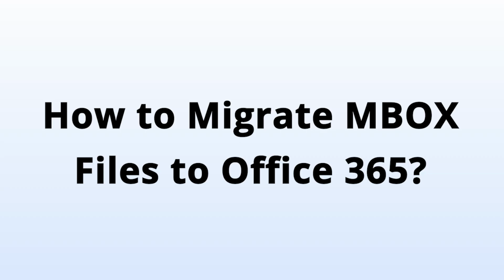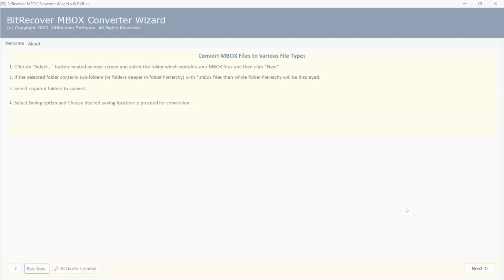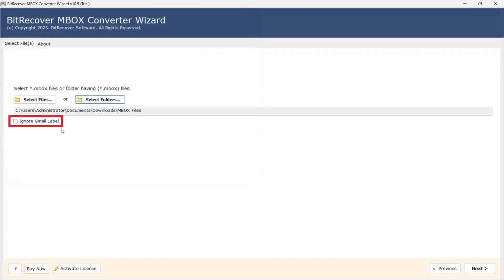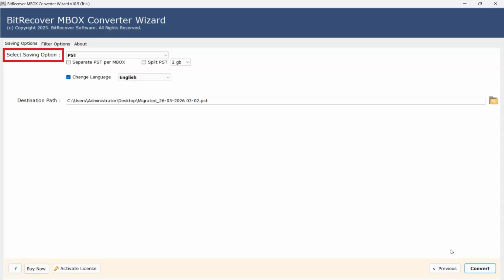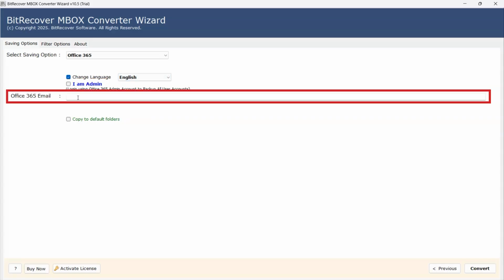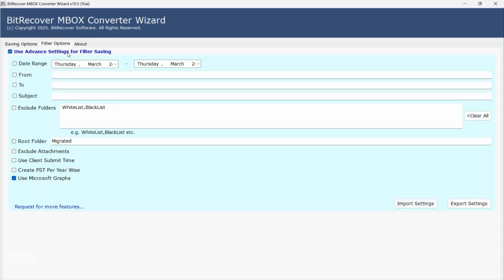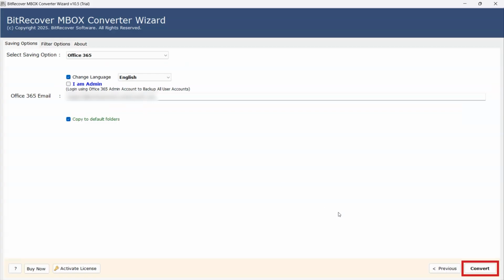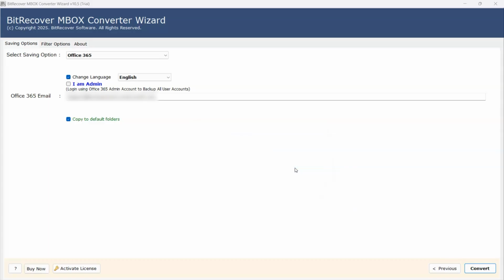Best MBOX to Office 365 Migration Tool for Accurate Results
Struggling to open MBOX in Office 365? In this video tutorial, we will provide an easy & effective way to import MBOX files to Office 365 accounts without losing data. So that you can easily import data between platforms & handle multiple mailboxes, this video covers everything and helps you to import MBOX to Outlook without hassle.

The *BitRecover MBOX Converter* is a trusted solution that allows you to import MBOX files to Office 365 with 100% accuracy. It is designed with a simple and easy-to-use interface so that beginners and professionals can easily import MBOX files without any problem. The software lets you import all MBOX files with all emails, attachments and folder structures preserved during MBOX to Office 365 migration process.

*Core Features of MBOX to Office 365 Migration Tool*
- The software allows users to import multiple MBOX files to Office 365 in one go.
- It maintains email formatting, metadata & original folder hierarchy.
- Advanced filter options (date, subject, sender, etc.) to import required or specific data as per needs.
- Supports all MBOX-based email clients and Windows Operating Systems.
- Transfers attachments along with emails and no file size limitations.
- Download the free demo version and check all features of software to better understand its functionality.
- Provide offline processing and 100% data security to protect users privacy.
- The tool also allows users to select desirable file saving name & destination paths.
- 24/7 tech support service available that helps users to import MBOX to Office 365.

*Steps to Import MBOX Files to Office 365 Account*
1. *Download* and install MBOX to Office 365 Migration tool.
2. Then, click Next and *upload MBOX files* on the software panel.
3. *Preview* & analyze MBOX data before migrating.
4. Now, *select Office 365* from the saving drop down list.
5. *Enter* your account details and start the process.

00:00 Introduction
00:30 Add Files
00:50 Preview Data
00:55 Select Office 365
01:14 Login Process
01:24 Apply Filters
01:42 Start Migration